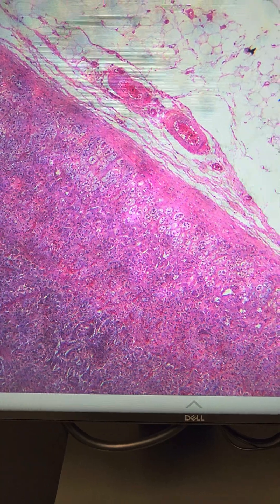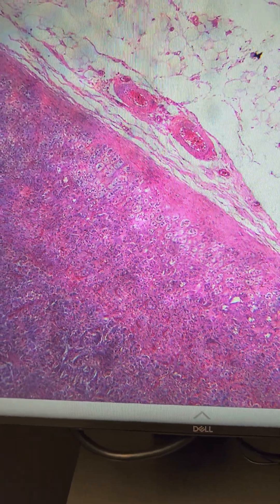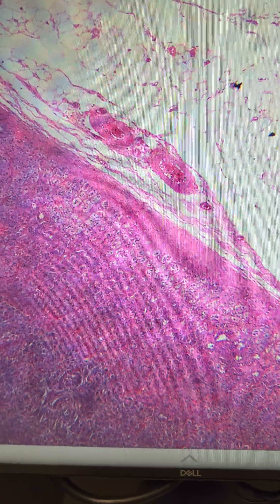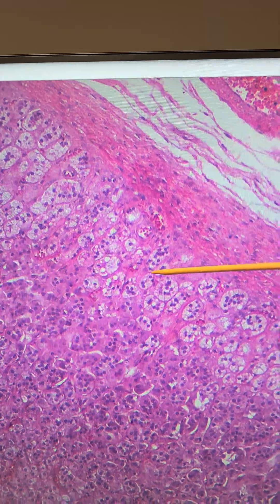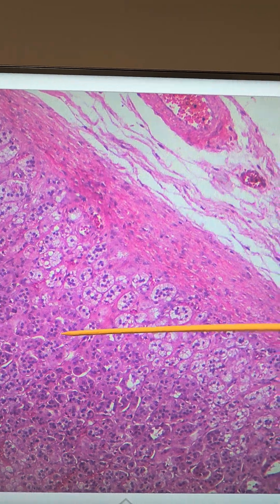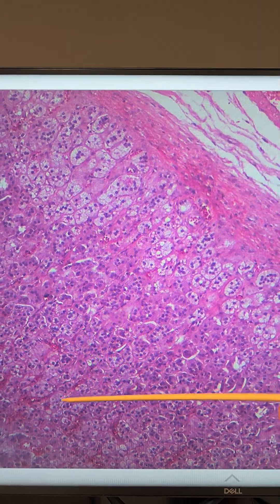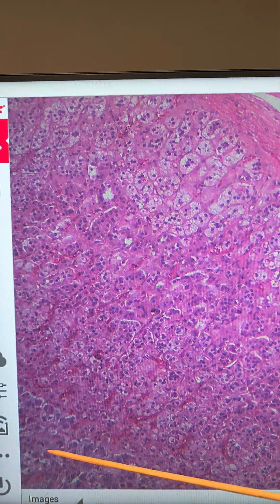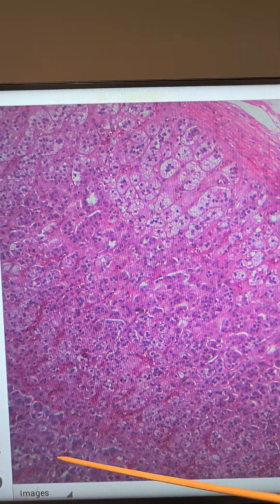Histology of the Adrenal Gland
This video shows the histology of the adrenal cortex and medulla.